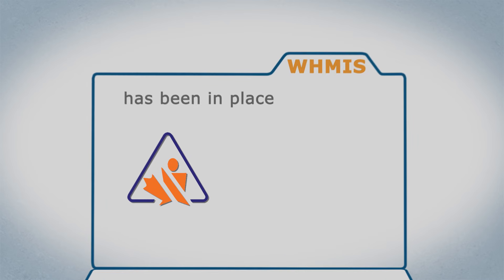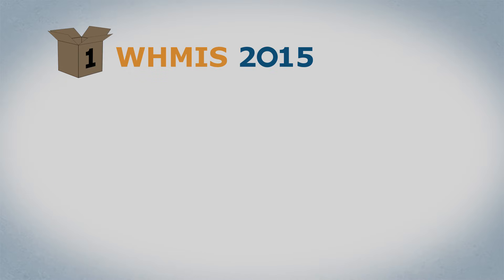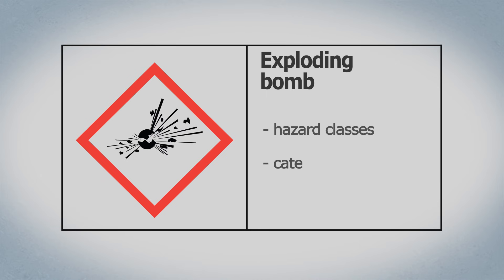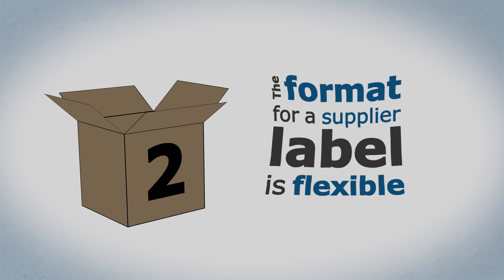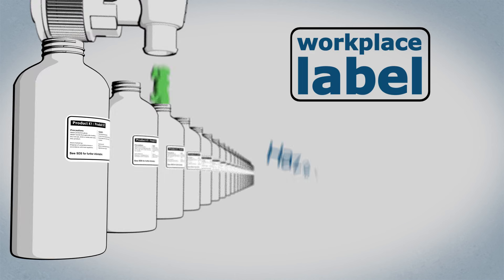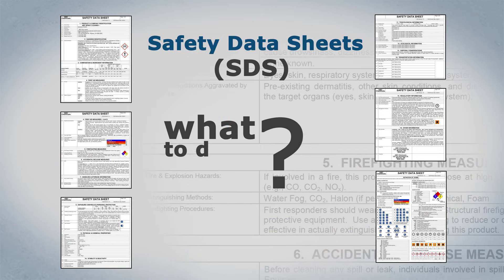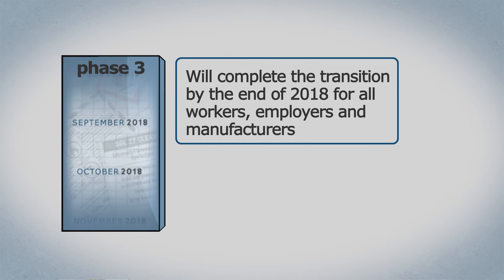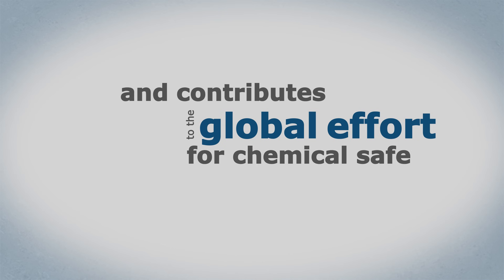WHMIS 2015 for Employers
In 2015, Canada's WHMIS program changed to align with the Globally Harmonized System of Classification and Labelling of Chemicals (GHS). This video explains the primary changes to WHMIS 2015: new hazard classes, new labelling requirements, and a revised safety data sheet format. It also describes your responsibilities as an employer and the phases of implementation.

NOTE: As of December 1, 2018, WHMIS 1988 no longer applies.